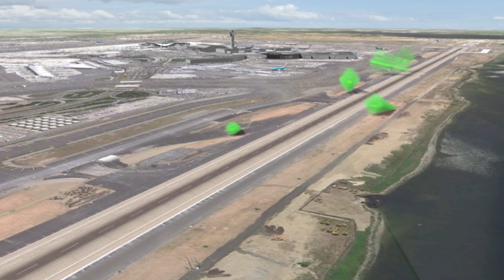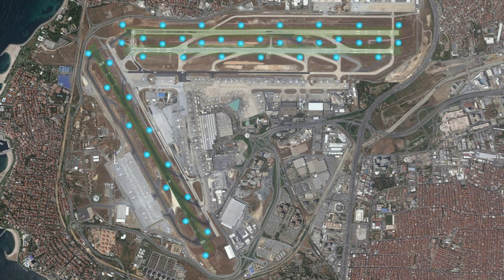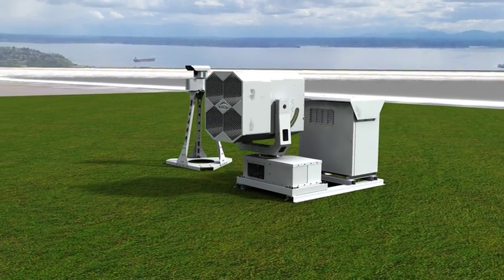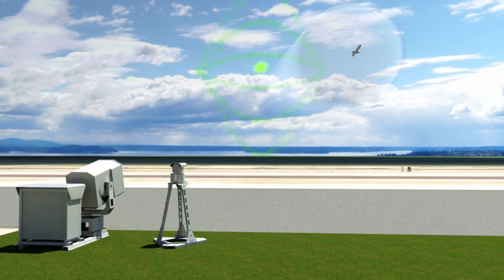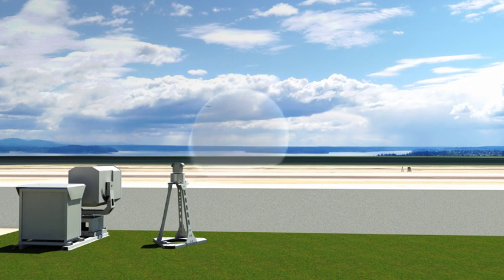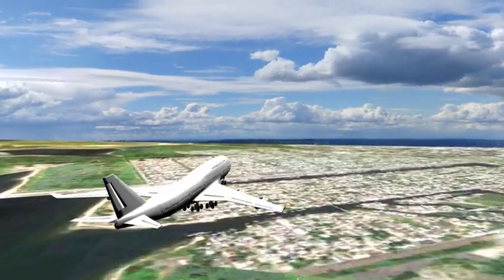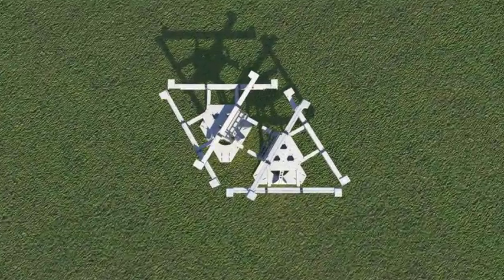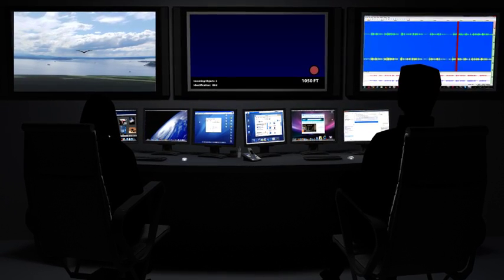AirfieldSystem attaturk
Update for a technical presentation. System for bird avoidance.